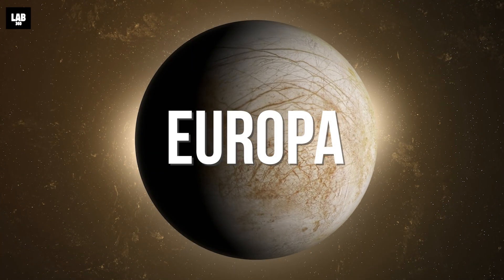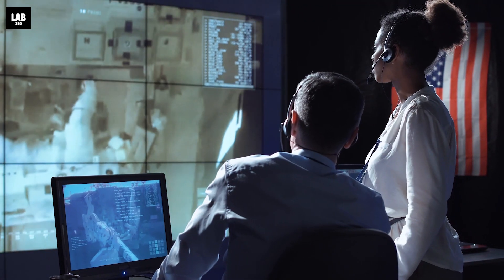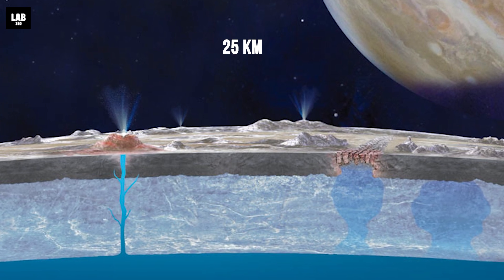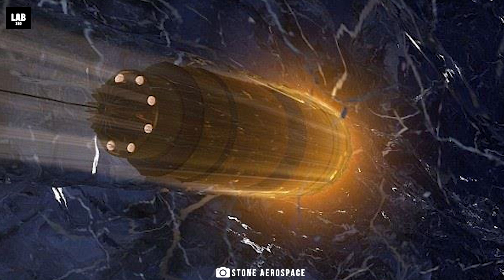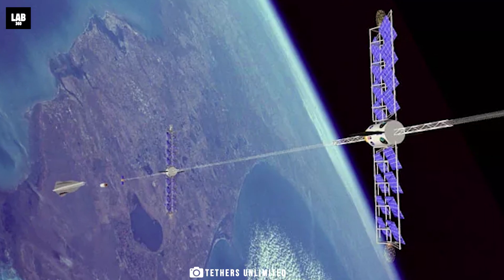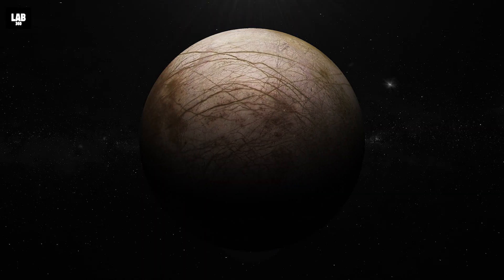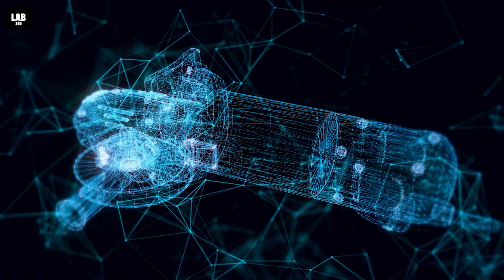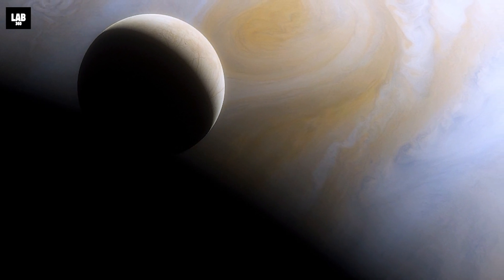Discovering alien life: NASA's cutting-edge creation for Jupiter's moon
NASA's newest mission is dedicated to discovering alien life. The Europa Clipper will be the first spacecraft to visit Jupiter's icy moon Europa, and it's packed with state-of-the-art technology. This space news video will take you on a tour of the Europa Clipper and explain why it's so important.

Don't miss out on this exciting space news! Watch the Europa Clipper video and learn about NASA's cutting-edge creation for exploring one of Jupiter's icy moons.

Jupiter Icy Moons Explorer is a cutting-edge mission that uses advanced technology to study Jupiter's icy moons. Learn more about this exciting project in this video, and be sure to check out the video below to see the moon in action!

Europa, one of Jupiter’s moons, is engulfed with an almost unbreakable shell of ice. But, underneath the thick shell, there lies a saltwater ocean, which is twice as vast as here on Earth. Scientists strongly believe that this untouched ocean is one of the best places to look for extraterrestrial life.

It’s a shame we couldn’t explore it as we always suffer certain primitive design loopholes considering Europa is far from the sun. Well, not anymore, as NASA scientists say, they have cracked the code.